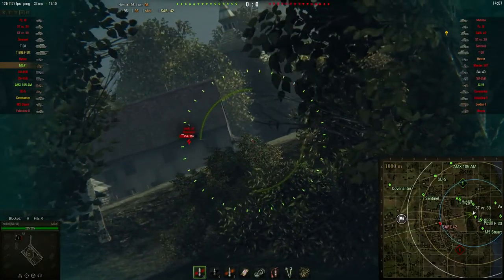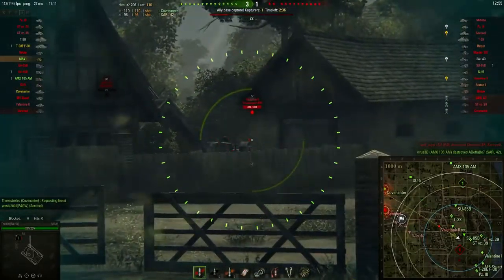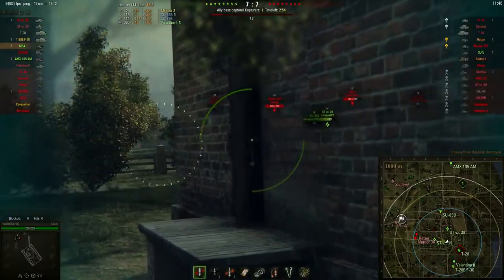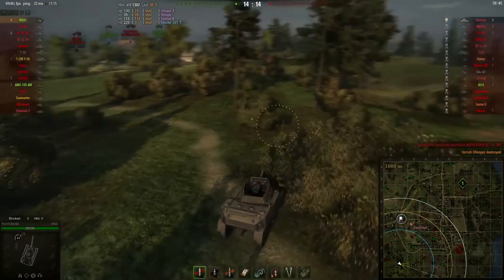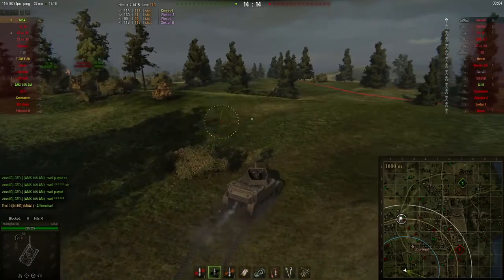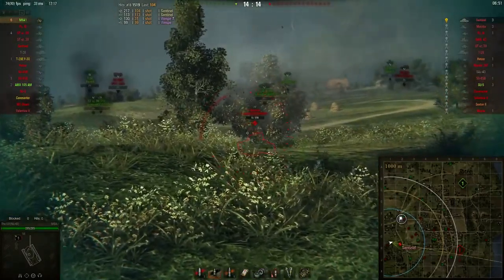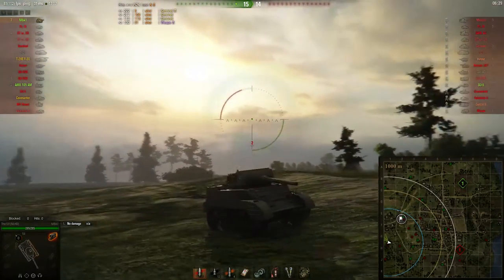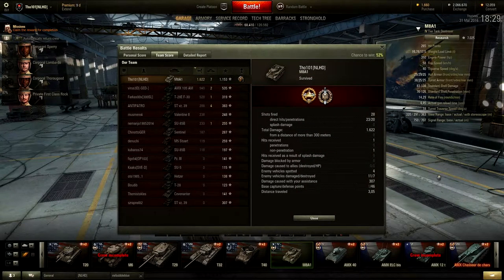World of Tanks - M8A1 Bombs it round! 7 Kills and 1,6k damage.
The second video of today is on the M8A1! A very quick tankdestroyer that will take your life if you don't take his!

  I occasionally lifestream so check it out!